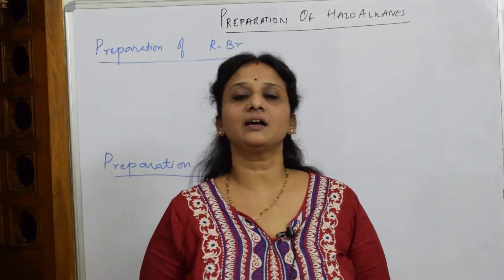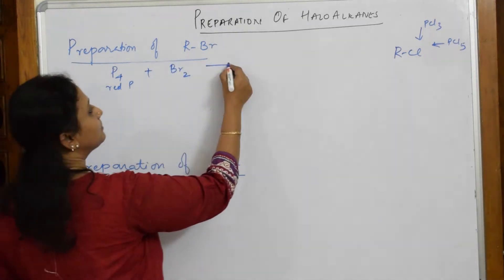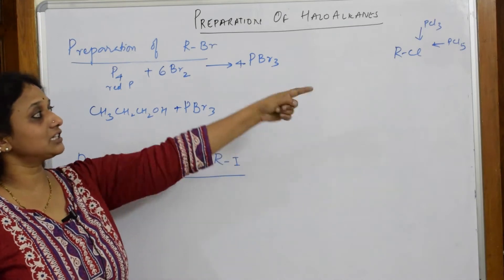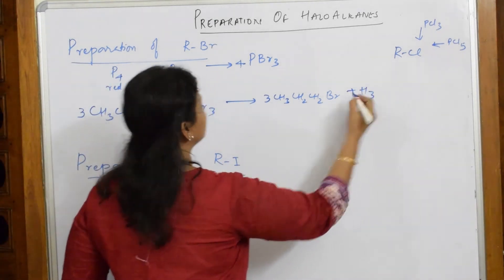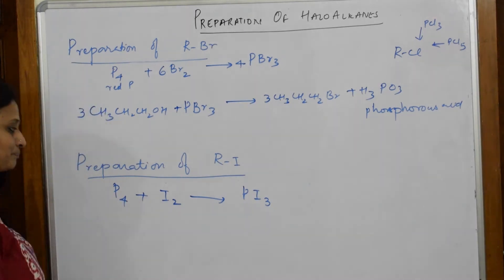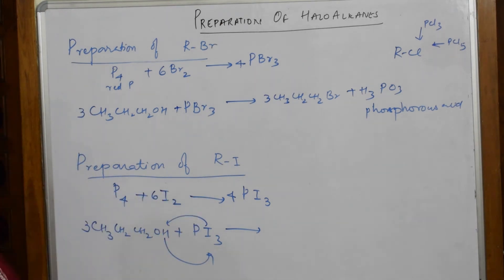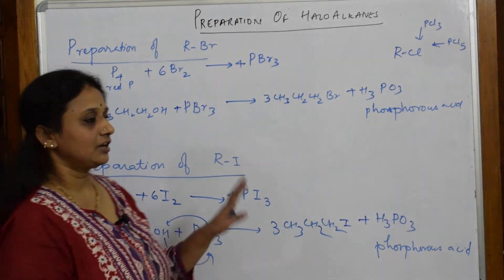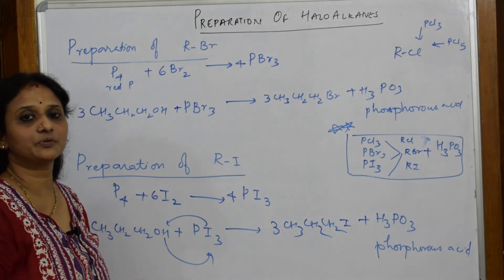10.29| Preparation of R-Br and R-I | Topic: HALO ALKANES, ARENES |CBSE Class 12 |chemistry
This topic explains the preparation of RBr and RI.

 BIOMOLECULES

 CHEMICAL BONDING